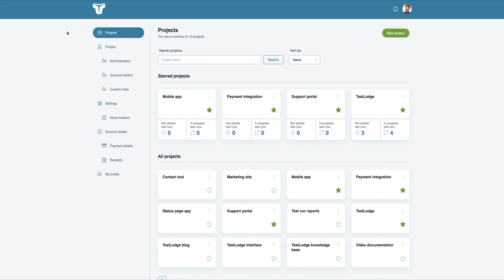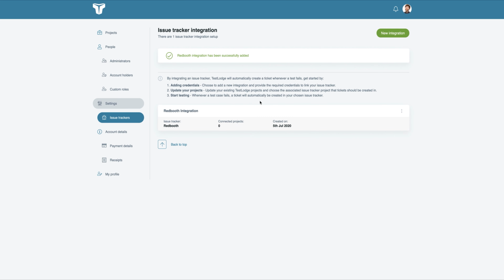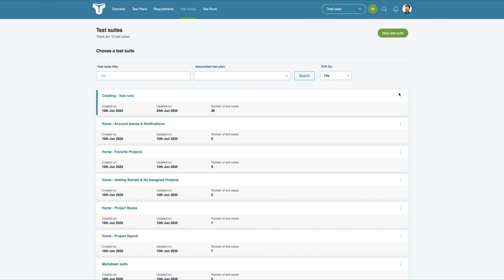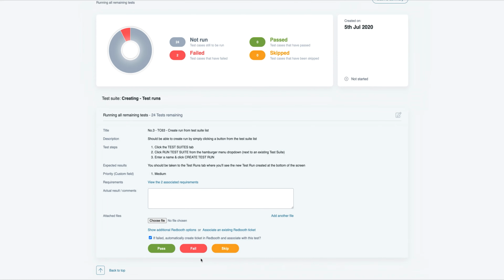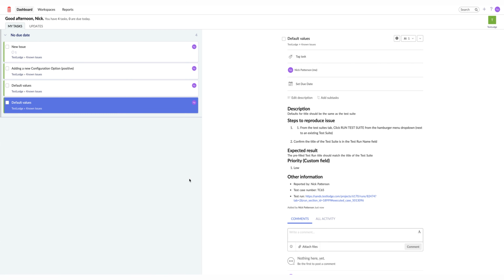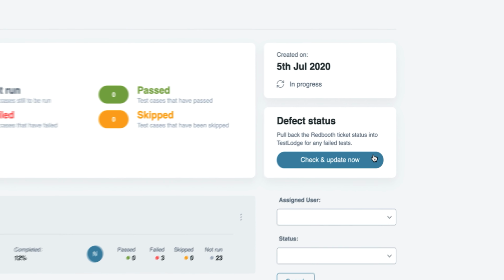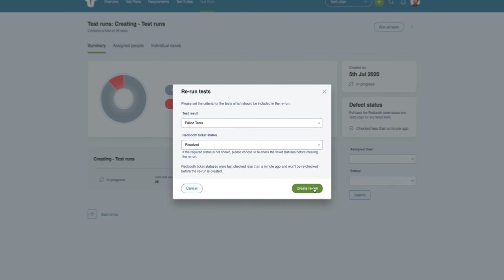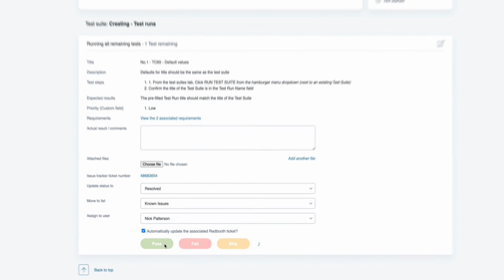Redbooth test management integration with TestLodge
TestLodge test case management tool integrates with Redbooth so that tasks are created automatically whenever a test fails. This quick overview shows you how to set up the integration and how it works.